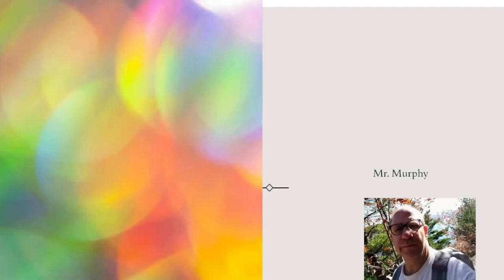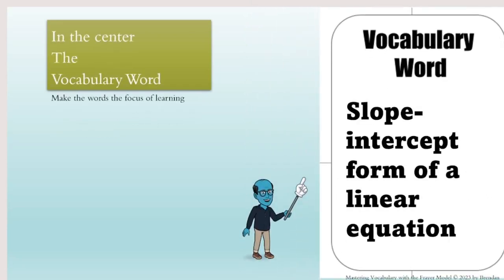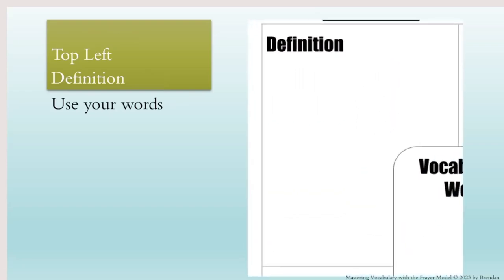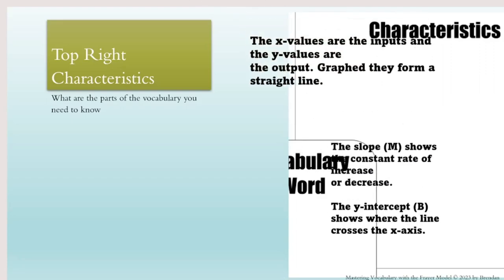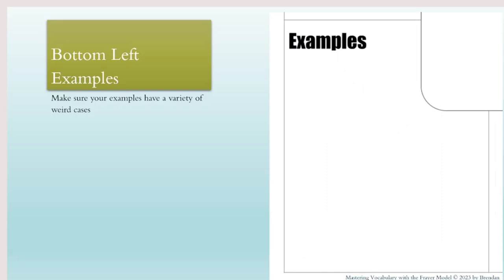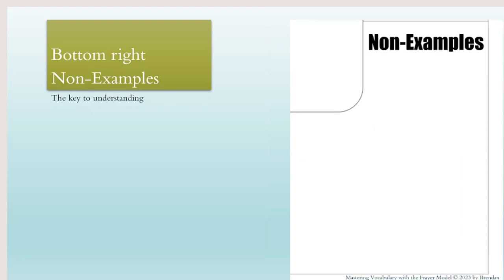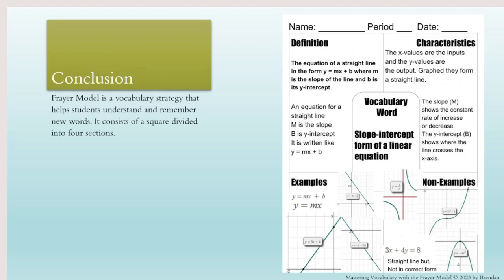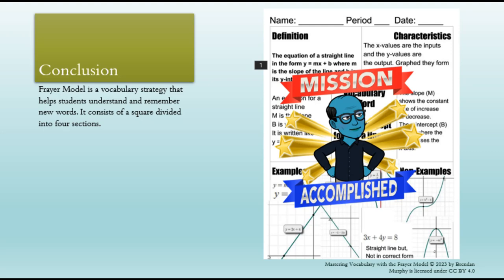Using the Frayer Model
Educational video teaching the Frayer Model for learning vocabulary
If you would like to see the google form referenced above